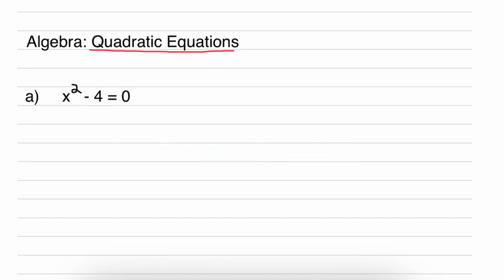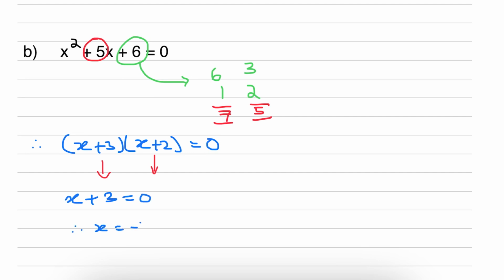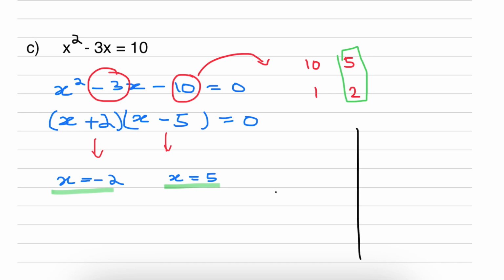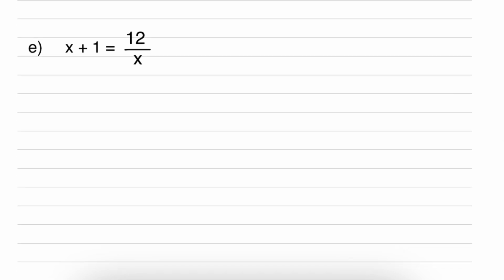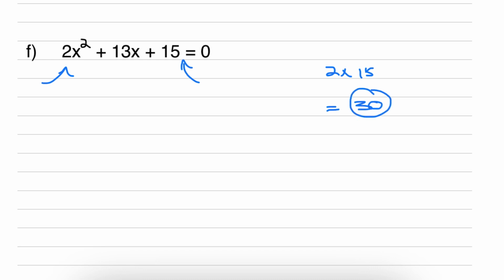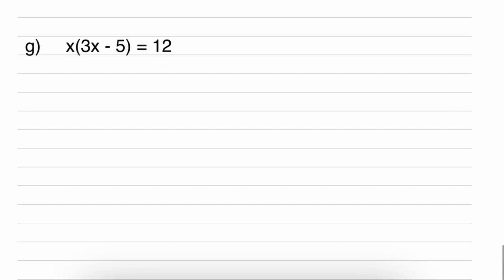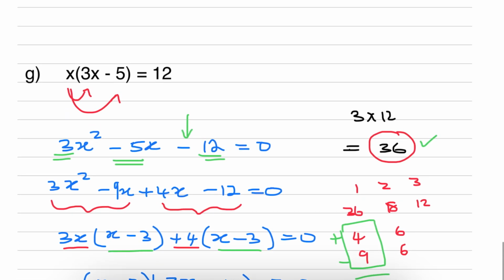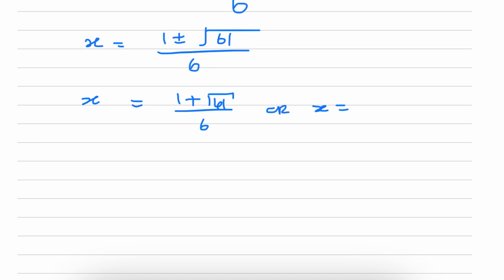Quadratic Equations (Algebra) - Grade 10 & 11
Hi everyone, this video teaches you how to solve quadratic equations by means of factorising & using the quadratic formula.